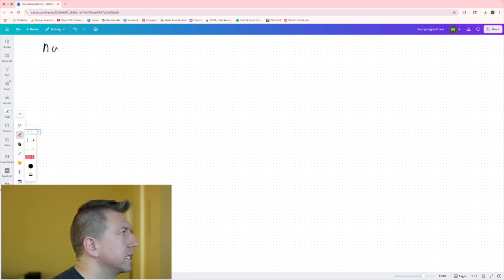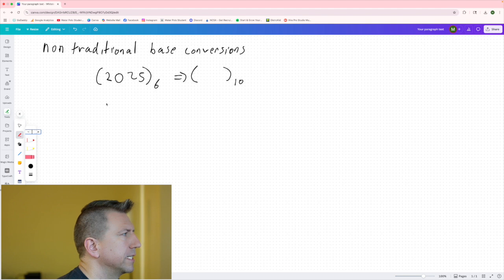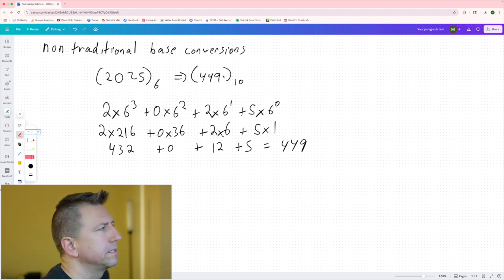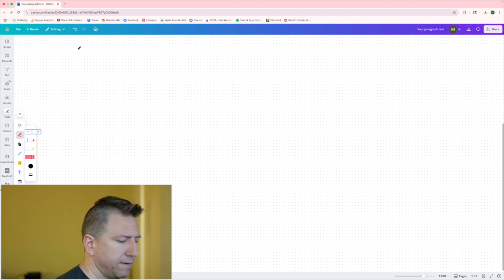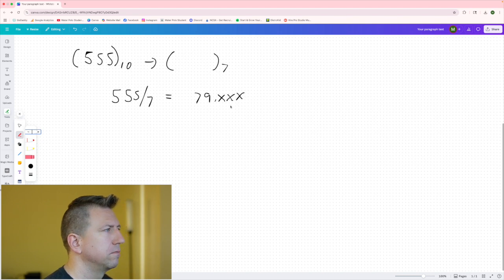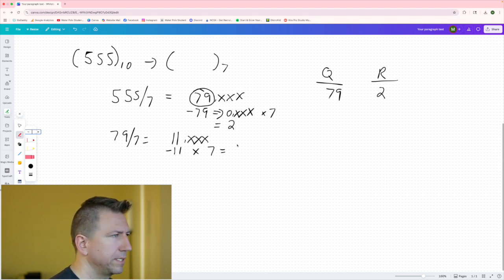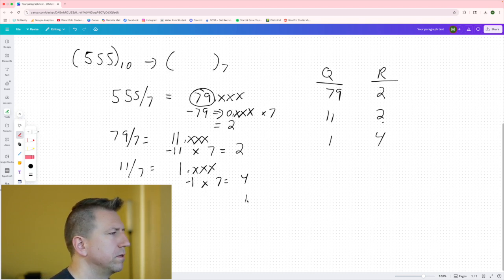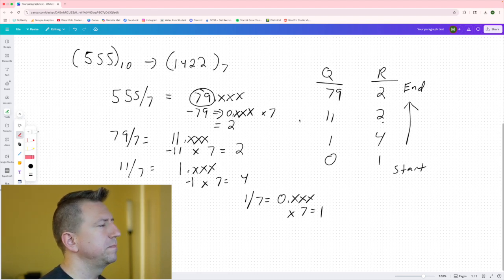09 - Number Conversions with Nontraditional Bases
Explains how we convert and represent numbers with bases other than 2, 8, 10 or 16 in a step-by-step manner.